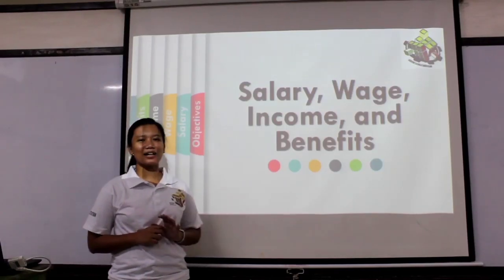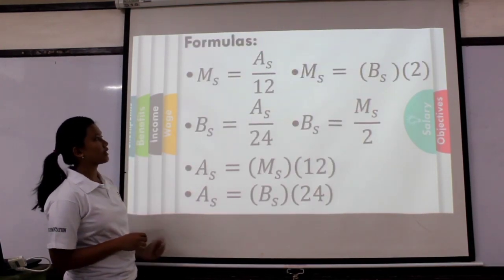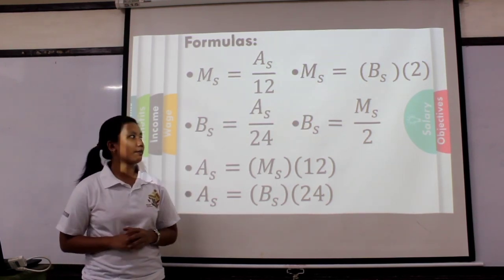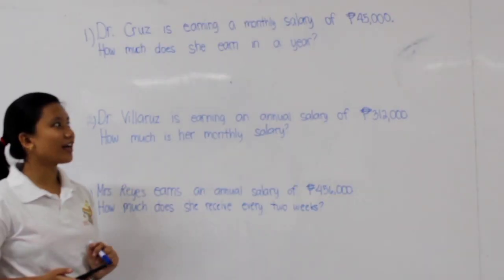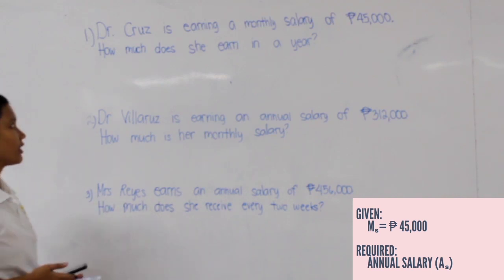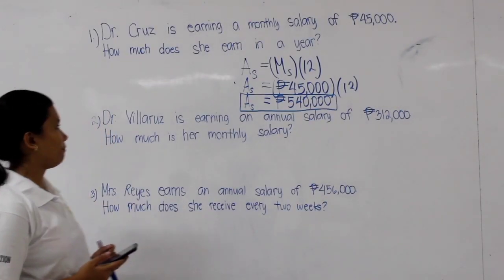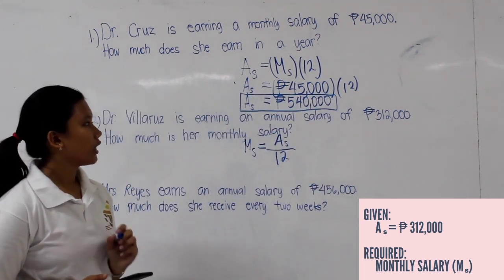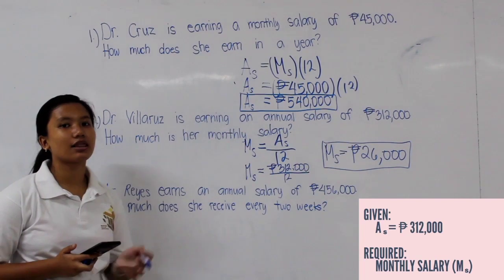Liceo Math Club - Business Math - Salary, Wage, Income, and Benefits Part 1 - LMC #12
This video is prepared by the Liceo Math Club of the Liceo De La Salle SHS - University of St. La Salle.

Presenter:
Aislin Faith Sabusap